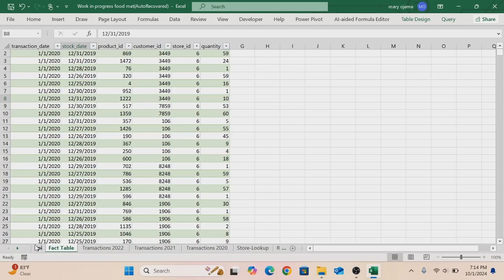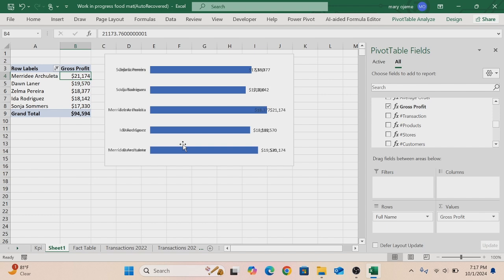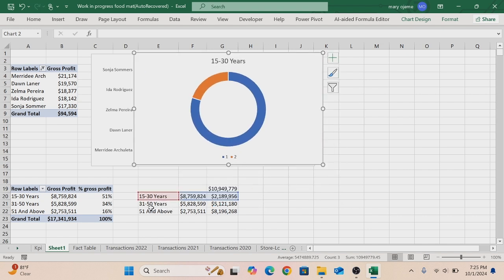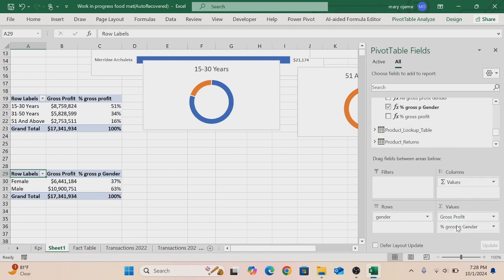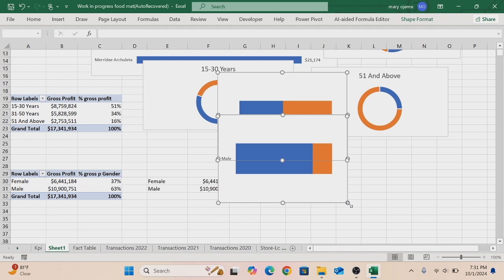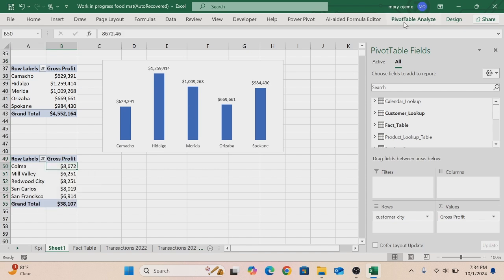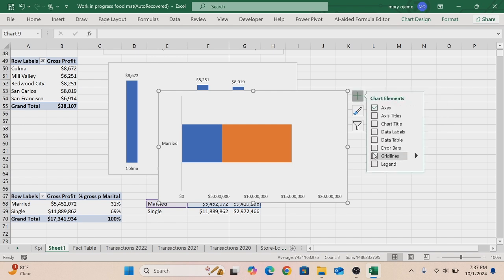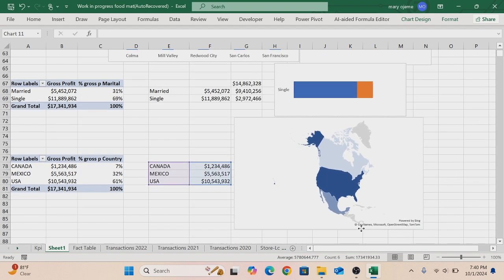Data Modelling & Analysis in Excel(Customer Detail Dashboard)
Excel Data Modelling & DAX-Like Analysis Using Power Pivot
In this second video, I walk you through how I modeled and analyzed the cleaned data using Excel's Power Pivot.

Build a data model

Use calculated columns and measures (like in DAX)

Analyze customer behavior by gender, age, and region

This is where the story in your data begins to take shape! Ideal for anyone looking to go beyond basic Excel formulas.

📊 Techniques: Power Pivot, SUMX, CALCULATE
💡 Focus: Profit by Age, Gender, Country, Marital Status